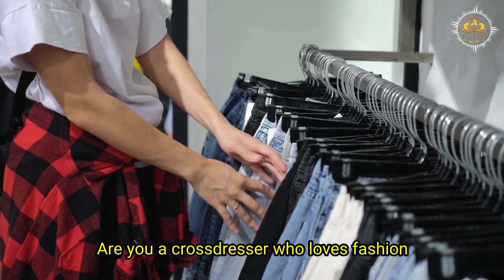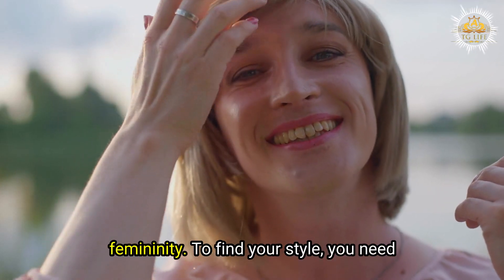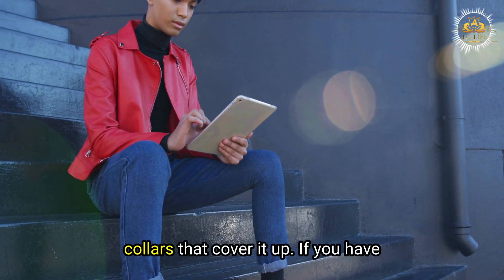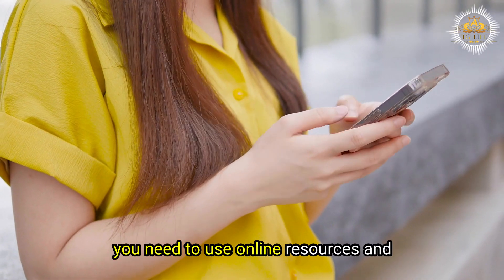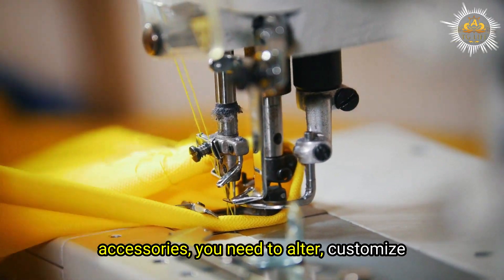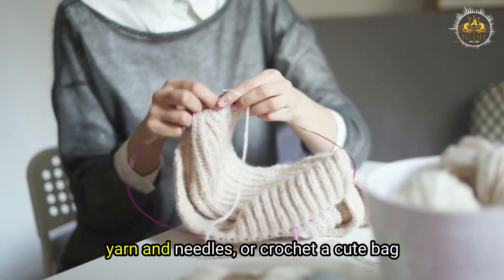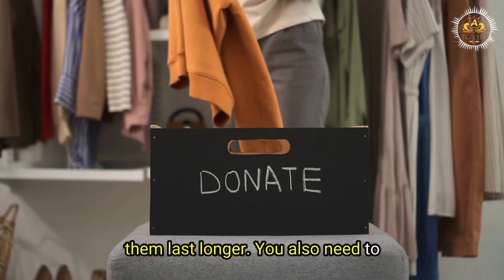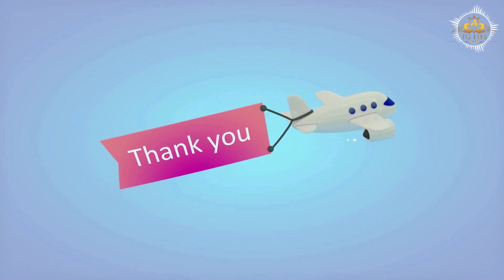Fashion Tips for crossdressers on a Budget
Do you want to look fabulous and feminine without breaking the bank? In this video, we share some of the best fashion tips for crossdressers on a budget. You will learn how to find affordable and flattering clothes, accessories, and shoes that suit your style and body type. You will also discover some of the best online stores and brands that cater to crossdressers and transgender women.